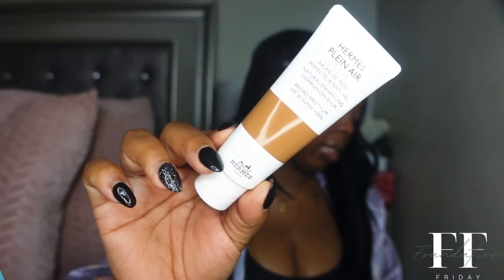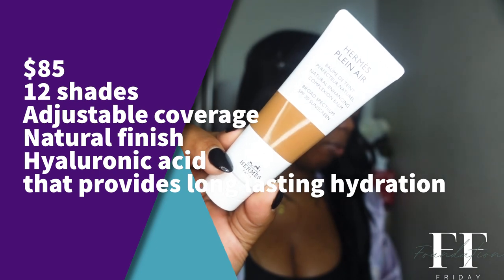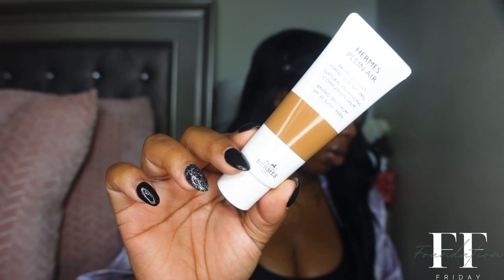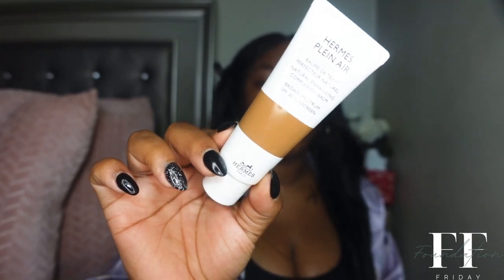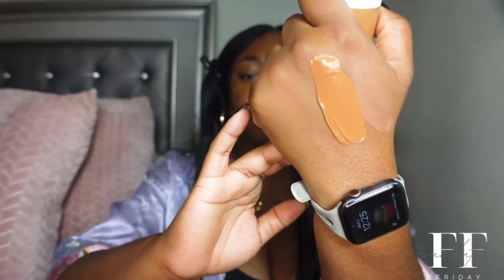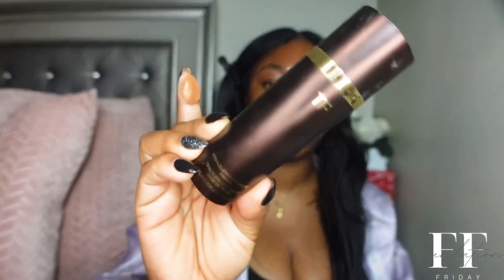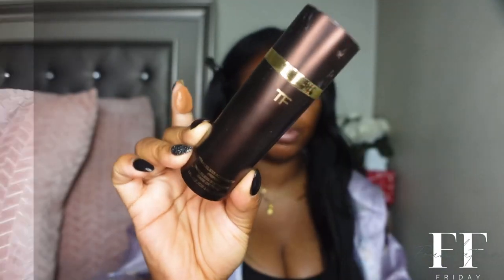FOUNDATION FRIDAY Season 3 Ep. 1 | Hermes Plein Air Complexion Balm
Hey y’all in this episode of foundation Friday .I will be trying out Hermes Plein Air in shade 85 . Hopefully y’all enjoy this video .

Link is listed below ⬇️

Tom ford soft matte primer

Cle de peau concealer toffee

Gucci lip matte lipstick Lizzie tiger

Rose inc cream bronzer

Ysl lash clash mascara

Fashion brush duo

FAQ’s 📝

Guerlain L’Essential 05w
Tom Ford Soft Matte 10.5
Burberry Matte Glow 120 Dark Neutral
Ysl  All hours b74 hazelnut or BD coffee 85
Fenty 410
Gucci fluide Beaute 380n
Dior Forever 24 hr Matte Foundation 5n

Nars Cosmetics 📌

Laneige 📌

Come save money on Fetch with me! Sign up w/ code WWFHTY & get 2,000 pts See you there!